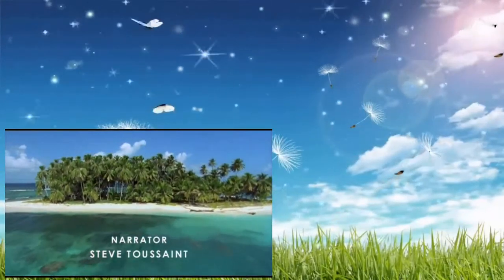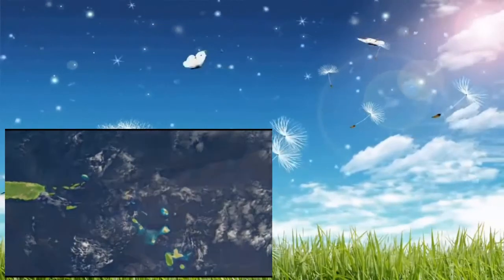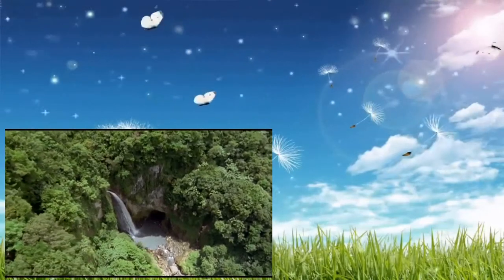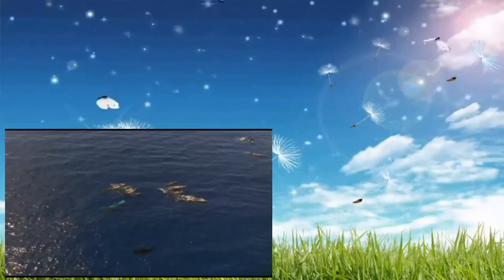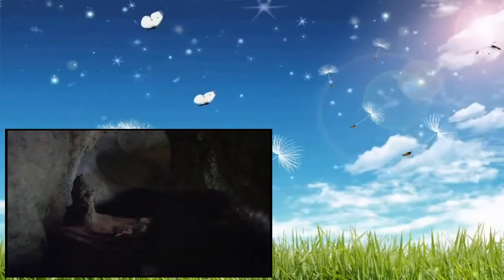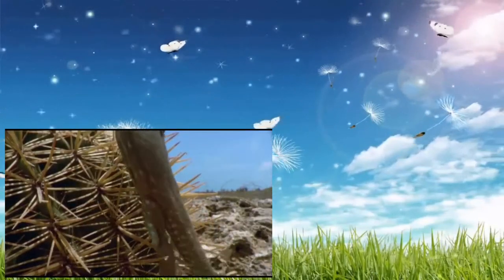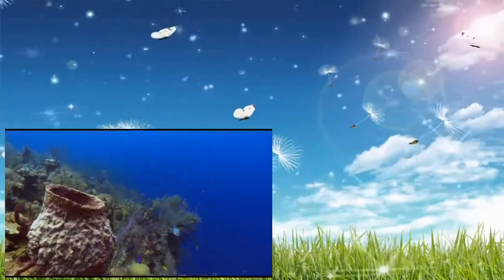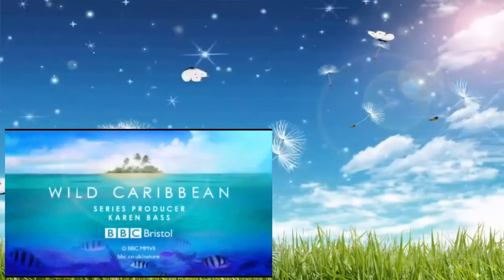Wild Caribbean 1of4 Treasure Islands